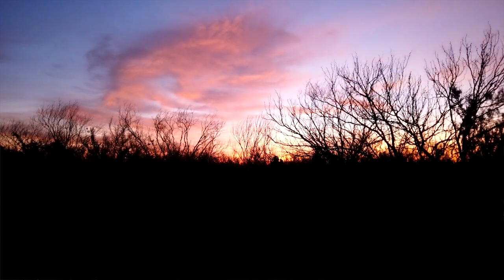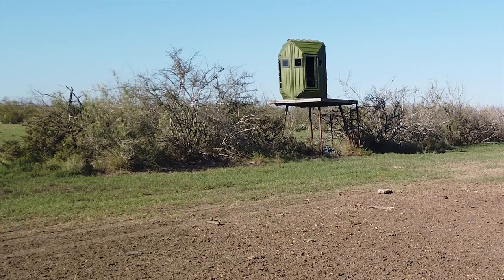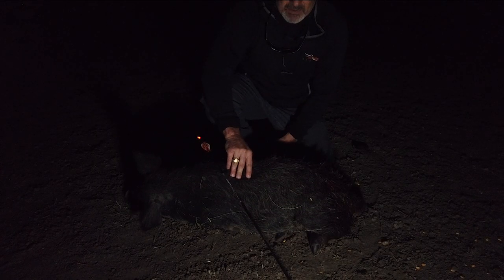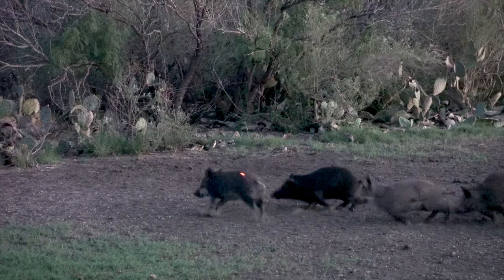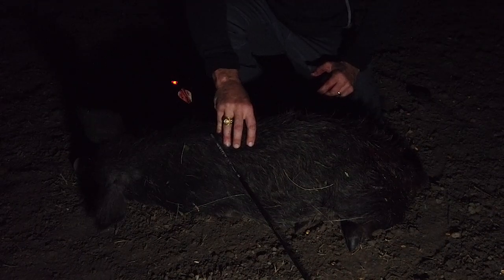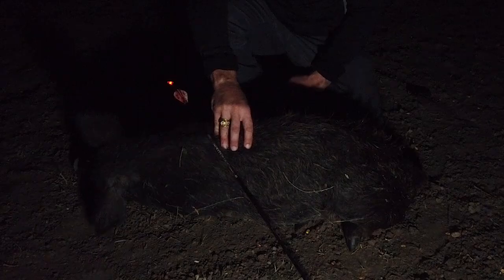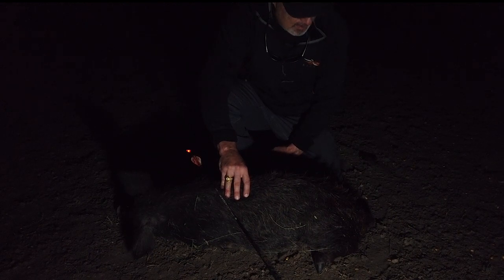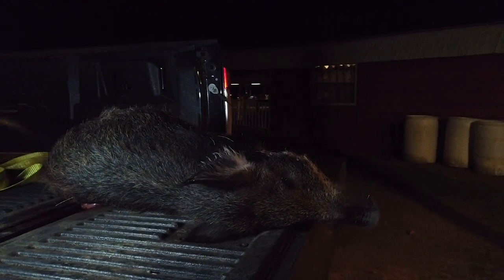I Killed the Pig that Killed the Rat..."Texas Heart Shot" on Wild Hog?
An errant shot on a wild pig yielded meat for the freezer! Sometimes it's better to be lucky than good!

My Gear

Metabones IV
DJI Osmo
DJI Spark
Zenmuse X3

Audio:
Zoom H5
Tascam DR-01
Rode VideoMicro

Dinkum Clamps
Joby Gorillapods
Benro Monopod
Monfrotto Tripod

Camping:
Outdoor Vitals Stormloft Topquilt
Outdoor Vitals Loftek Underquilt
Outdoorsmanlab Sleeping Pad
Stic Knife

Archery:
Mathews Traverse Bow